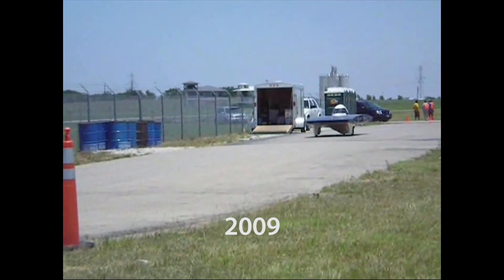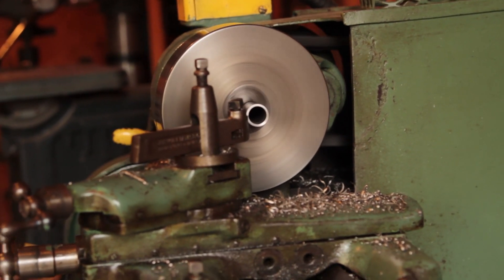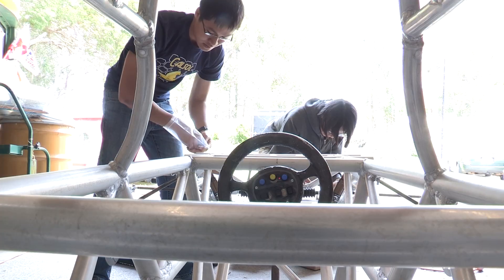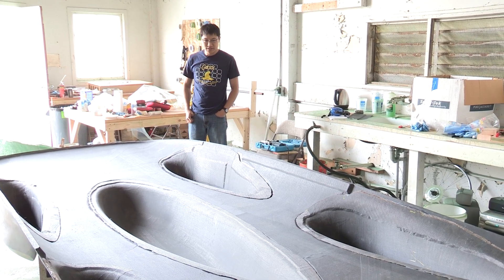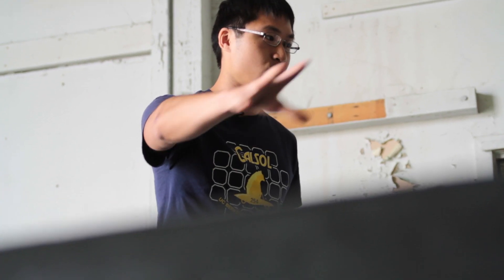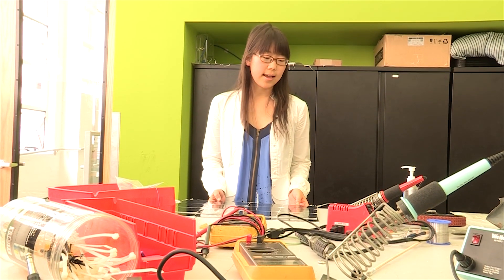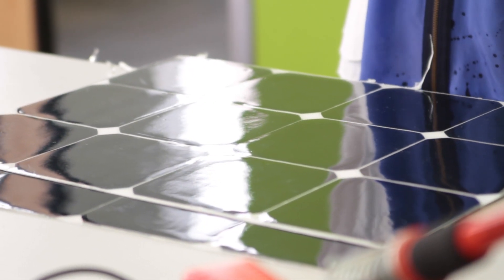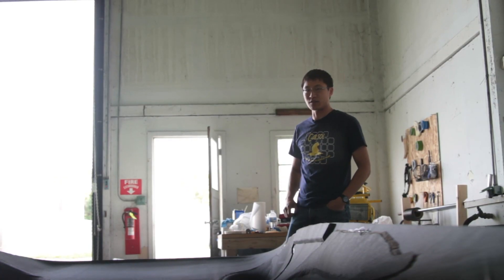CalSol — The UC Berkeley Solar Vehicle Team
CalSol, the UC Berkeley Solar Vehicle Team, is preparing their redesigned vehicle for the American Solar Challenge 2014.